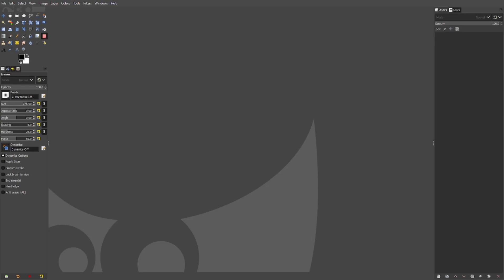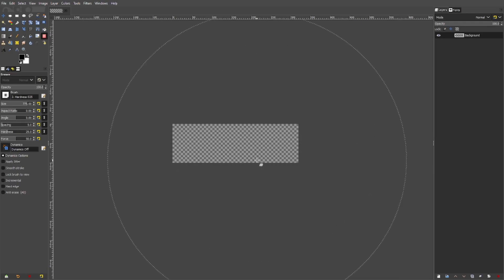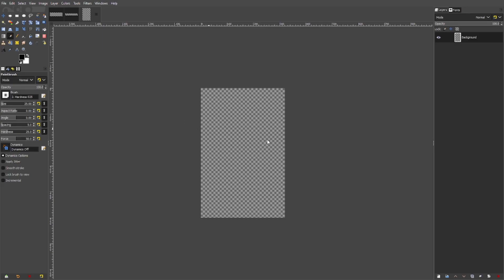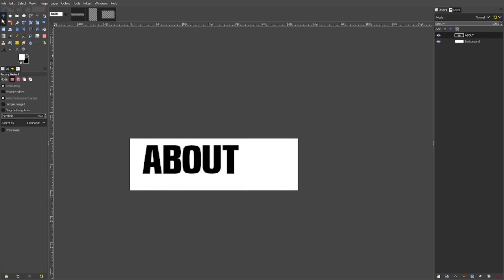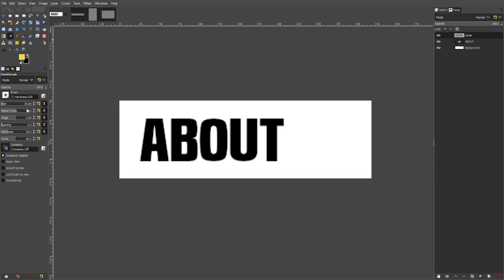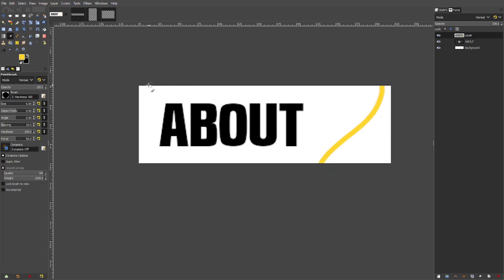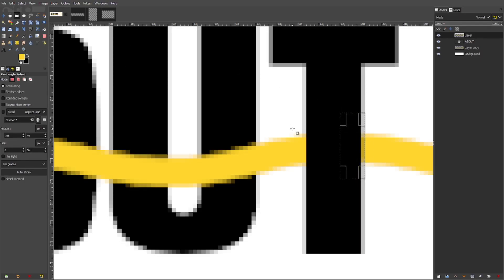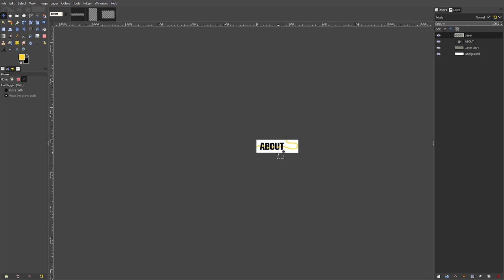My Process For Creating Simple Twitch Panels in 2022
After being requested a while back, here's my process for creating simple Twitch panels in 2022!